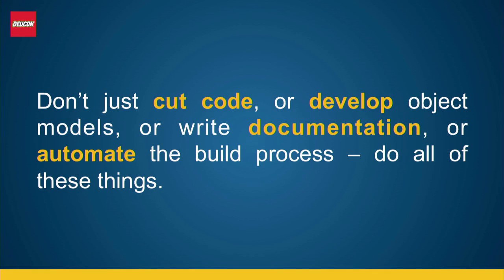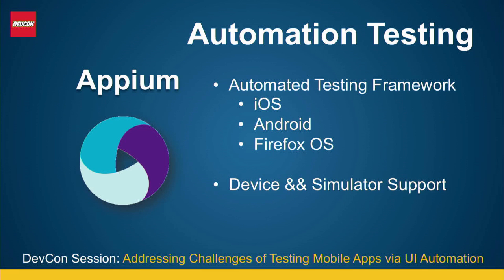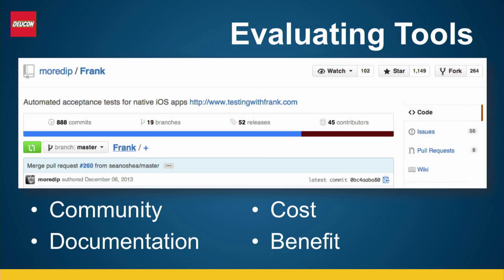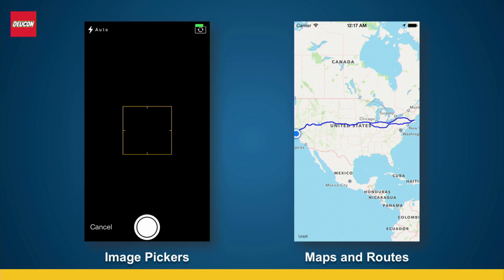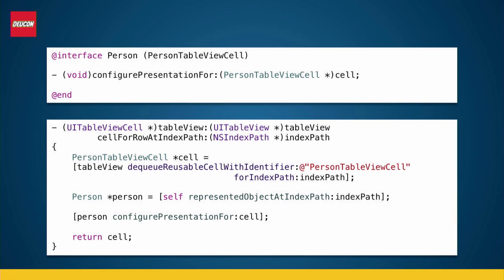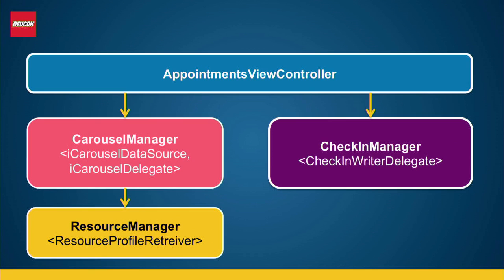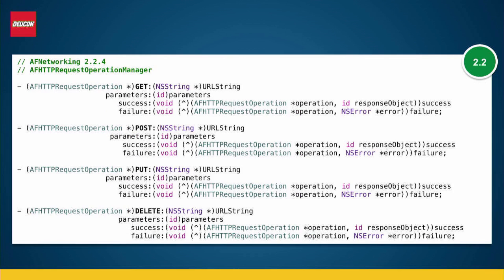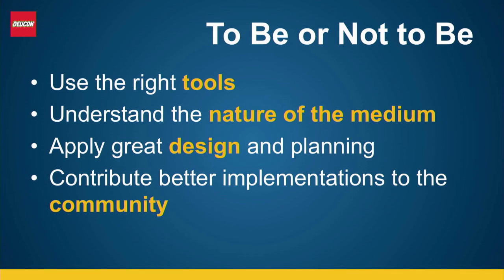The Pragmatic iOS Programmer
"I should make an iOS app ...", you think to yourself one day. You break out Xcode, give your app a name and dive right in. A few lines of code and a UIButton later, you build your app and it runs ... without crashing ... as designed. You should be proud! You start thinking "This is easy, everyone should be doing this". The truth is: starting an iOS app is easy, maintaining one is hard.

This talk will walk through the trials and tribulations that teams and individuals come up against while maintaining an iOS app. It will focus on development concepts, tools and methodologies presented anecdotally while shamelessly borrowing from "The Pragmatic Programmer". It will not focus directly on beginning iOS development, but aims to offer valuable advice to iOS developers.

About the Speakers:
Musa Hindi is a Software Engineer on the Cloud Application Dev team. Since joining Cerner in 2012, he has worked on a number of mobile and cloud solutions including Healthe Fit, the Self Service Kiosk and Cerner's video communication platform.
Musa graduated in 2008 with a Medical Degree and then went on to pursue a career in Software Engineering. He graduated in 2012 from the University of Louisville with a Master's Degree in Computer Engineering and Computer Science. During his time at UofL, he was a research assistant in the Department of Bioinformatics working on bio-repository management systems and next generation sequencing applications.
In his free time, he enjoys reading technical news, playing video games, watching TV and movies, reading comics and working on fun programming projects.

Mike Antonelli is a gentleman and a scholar, as noted in his book 'Mike Antonelli, the Gentleman and the Scholar'. He graduated from Indiana University in 2010 with a degree in Computer Science and began working at Cerner, on the Healthe Clinic's edge-development team, following graduation.
Mike was tasked early on with building the weight kiosks still being used for weight loss challenges today. He worked not only on the software but also designing the hardware and physically built them - so you can blame him for pretty much any dissatisfaction you have with the weight loss kiosks.
From here, Mike's focus shifted to mobile applications where he has worked for the past two and a half years to assist in developing Mobile ESignature, the Check-in Kiosk being used in the Healthe Clinic, and now on a video communication app.
In his free time, Mike enjoys spending time with friends and loved ones.

This talk was given at DevCon, Cerner's internal engineering conference.